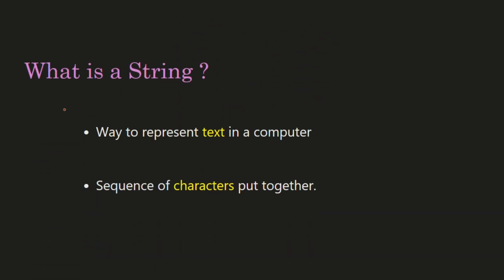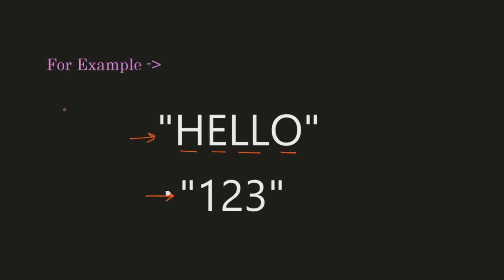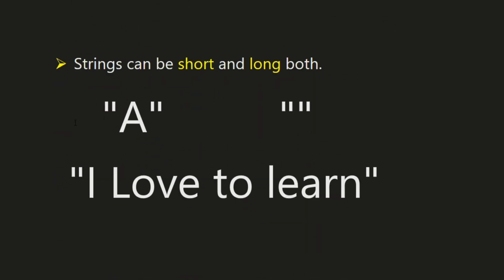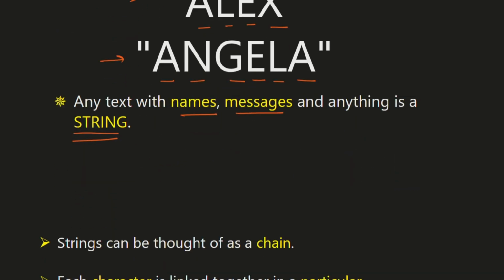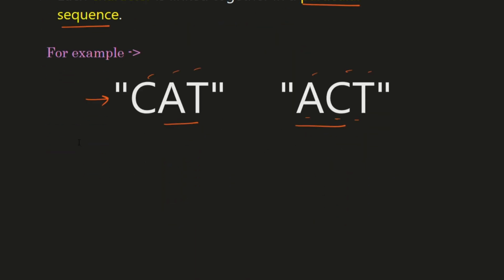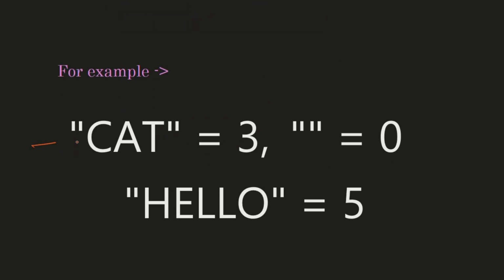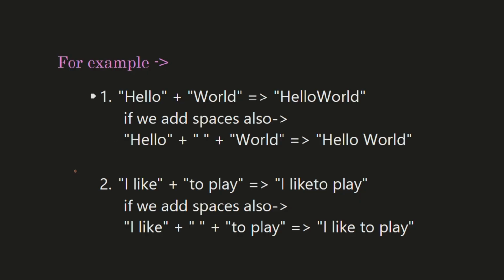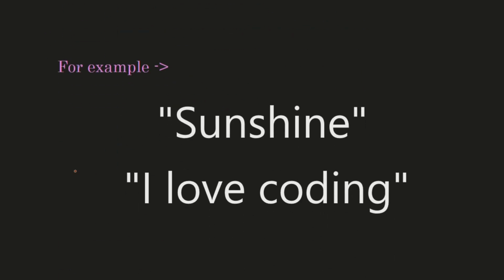String data structure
Lets learn about the strings data structure, its use and applications.